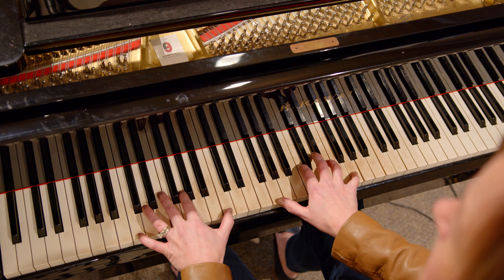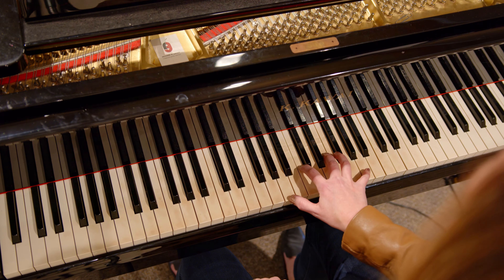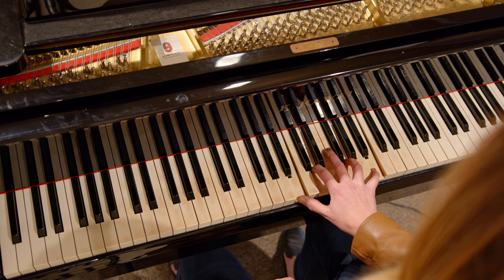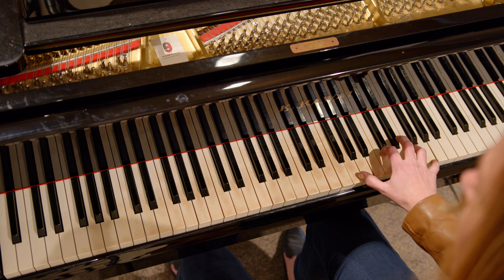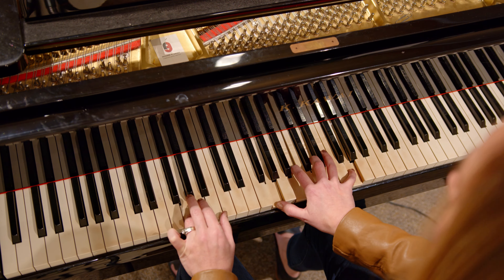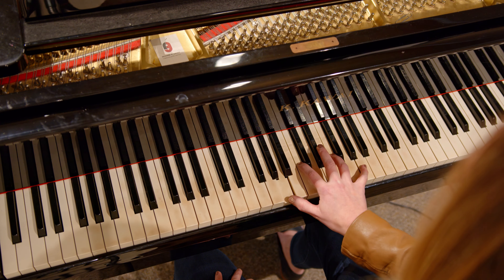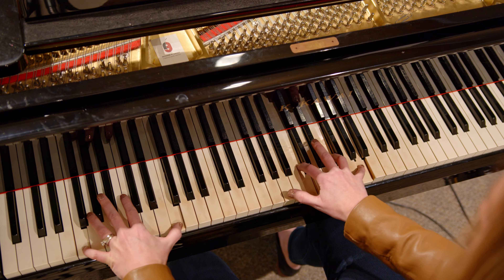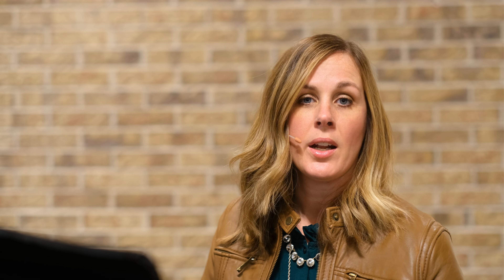How to Play Chords: Adding a Fourth Note in the Right Hand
Playing chords on the piano - adding a fourth note in the right hand adds fullness to your playing. Learn how to do it!